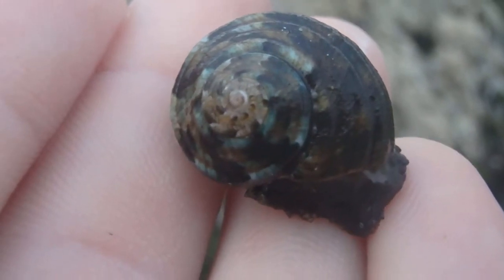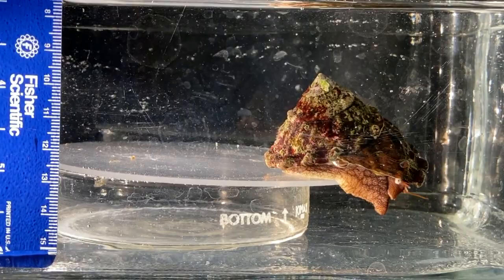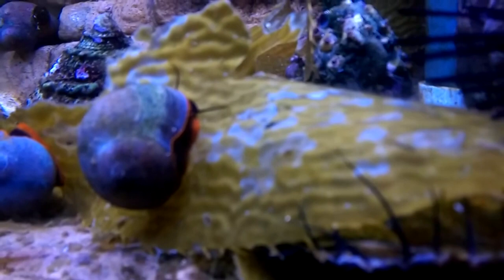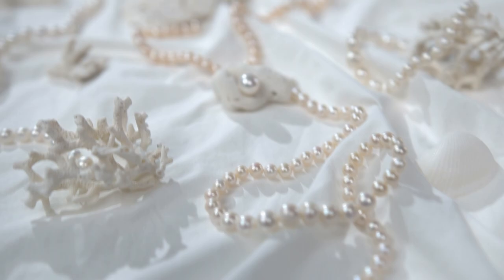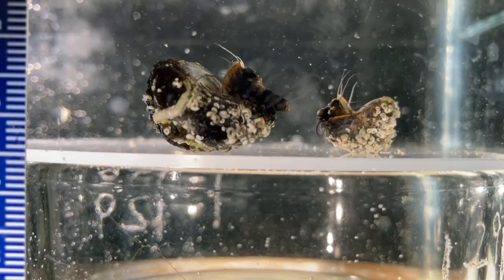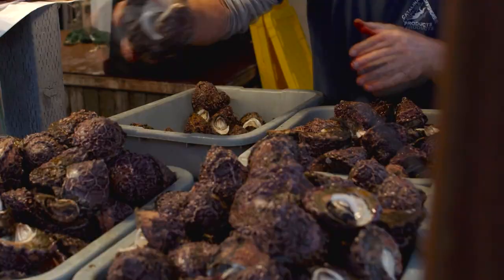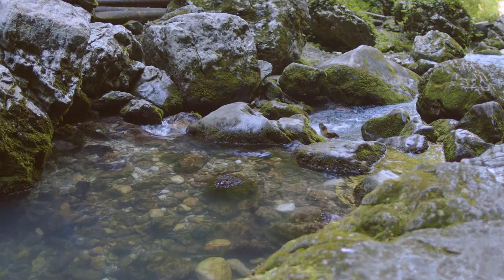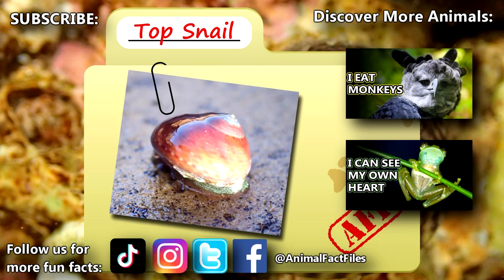Top Snail Facts: aka the TOP SHELL Snail 🐌 Animal Fact Files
There are more than 500 top snail species. These snails are also known as top shells for the shape of their shell. Learn more top snail facts on this episode of Animal Fact Files!

Scientific Name: Family - Trochidae
Range: Global
Habitat: tidal areas to deep sea
Size: 5-130mm (approximately 0.5-6 inches)
Diet: algae, detritus
Threats: humans eat them and collect them for shells
Lifespan: unknown

Top Snail RANGE and HABITAT 0:00
Top Snail APPEARANCE 0:50
Top Snail DIET and THREATS 1:35
Top Snail LIFE CYCLE 2:19
Top Snail NO PAIRS! 2:48